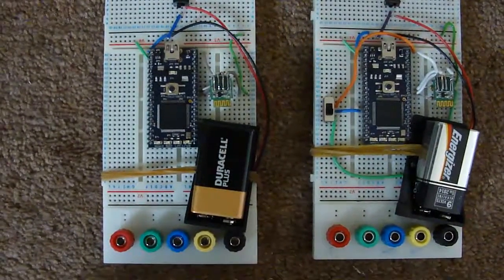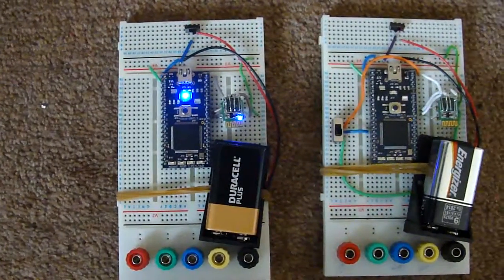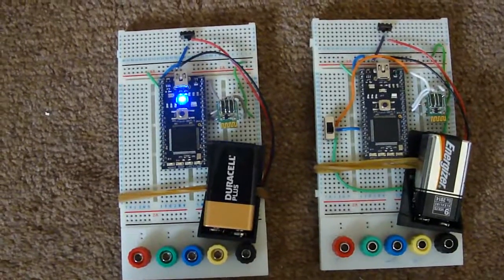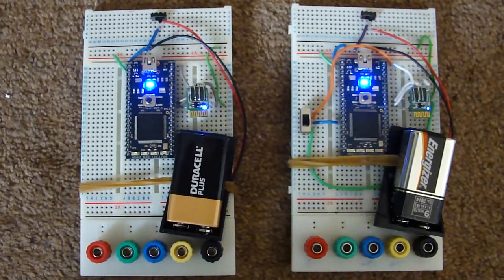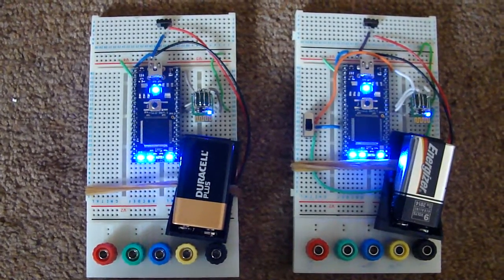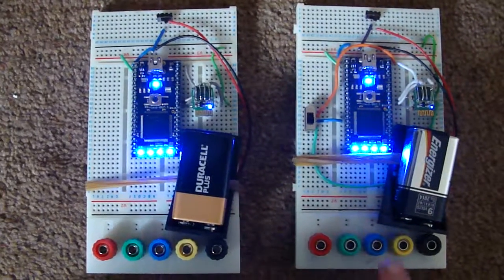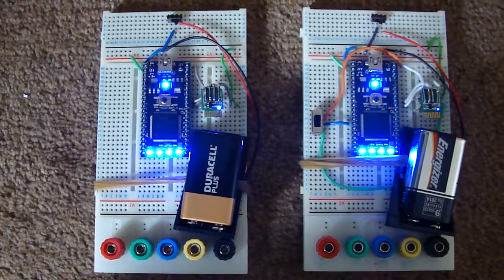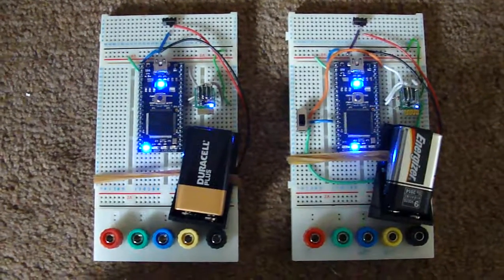mbed USB Bluetooth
Two mbeds with USB Bluetooth dongles communicating with each other. There is a discussion on the coding techniques for this device in the mbed forum here